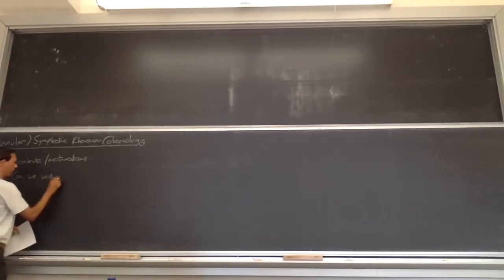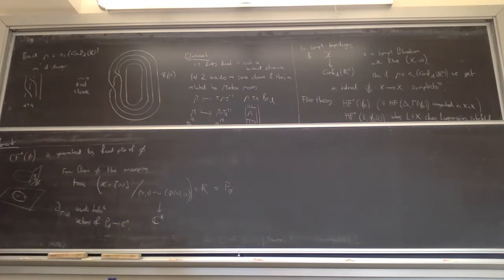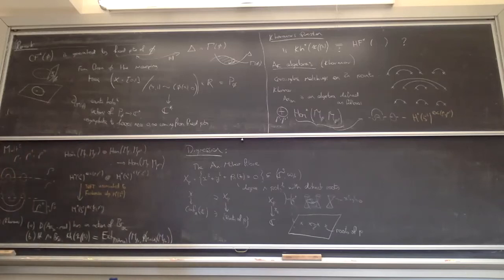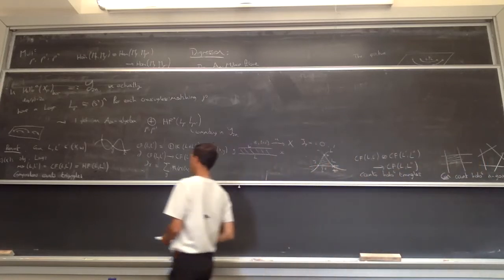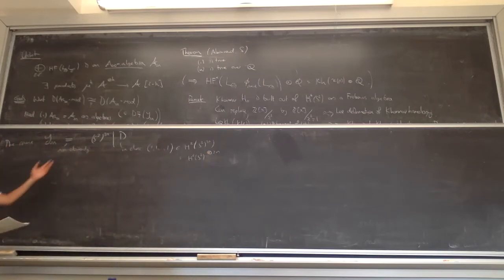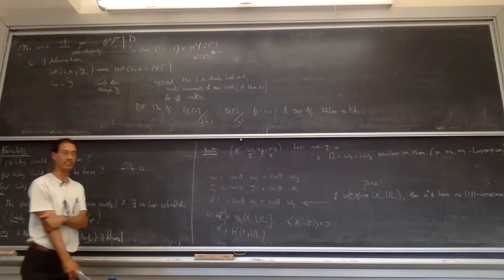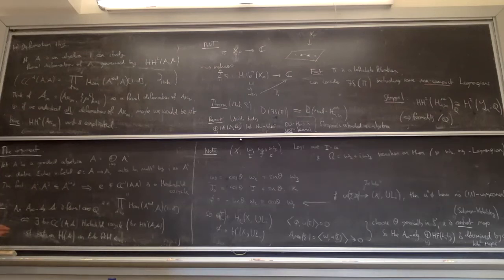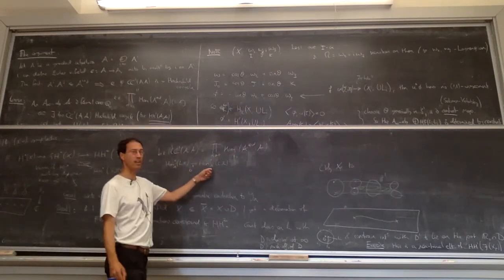Ivan Smith. Annular symplectic Khovanov cohomology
Informal String-Math Seminar, UC Berkeley, Oct 10, 2022.

Ivan Smith (University of Cambridge)
Annular symplectic Khovanov cohomology

Abstract:
I will discuss a symplectic version of annular Khovanov homology, taking place in Fukaya-Seidel categories of `horizontal' Hilbert schemes of type A Milnor fibres. This talk reports on joint work with Cheuk Yu Mak.